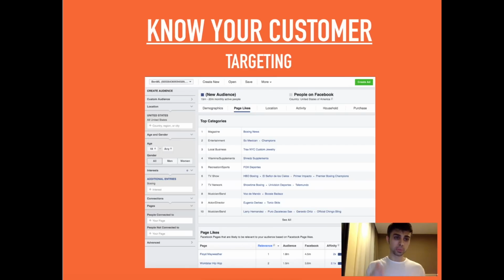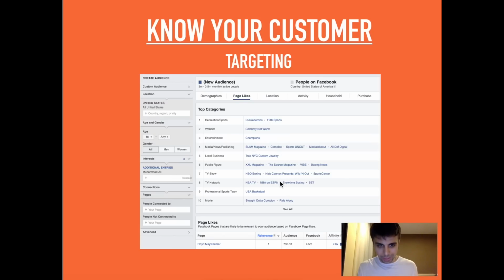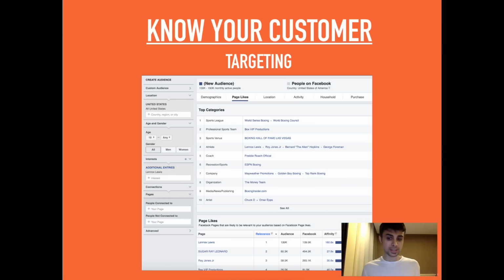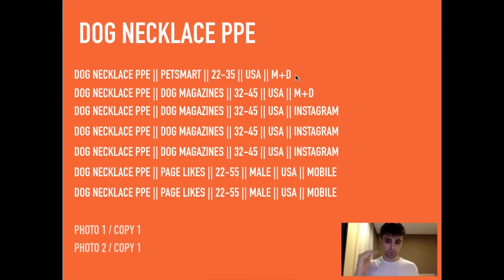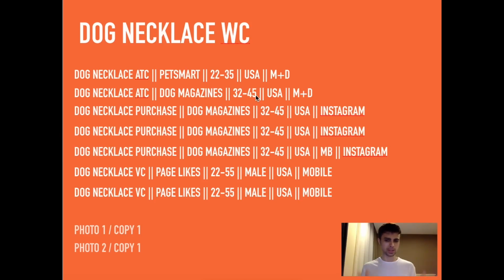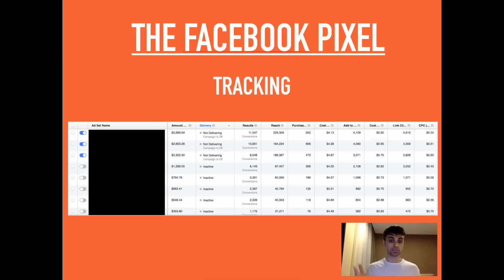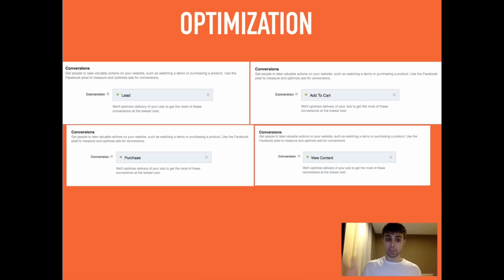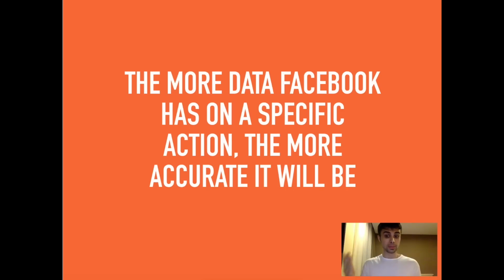Top 3 Reasons why People Fail with Facebook Ads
Don't Forget to Check Out my FREE Cheat Sheet, The 3-Step Blueprint to Create, Run & Profit from Facebook ads.

In this video we'll be going over the top 3 reasons why people fail with Facebook ads, and how you can avoid them!

► Download for FREE the 300+ Most Profitable Niches that you Need to Create your Store In